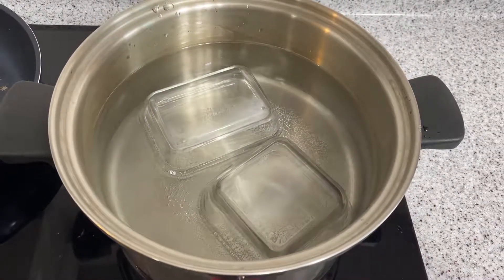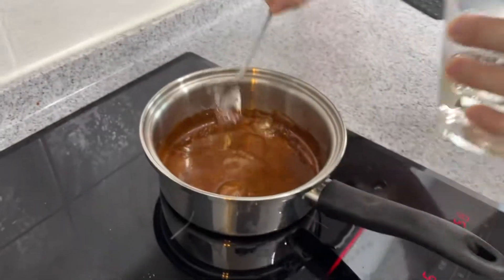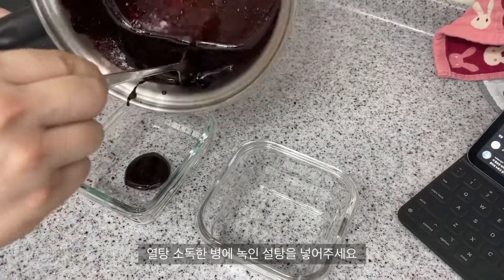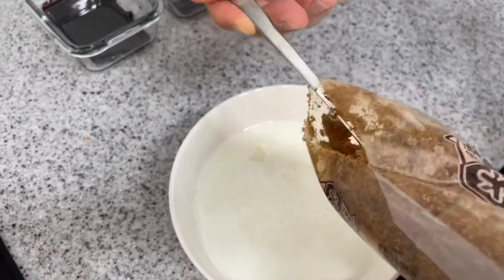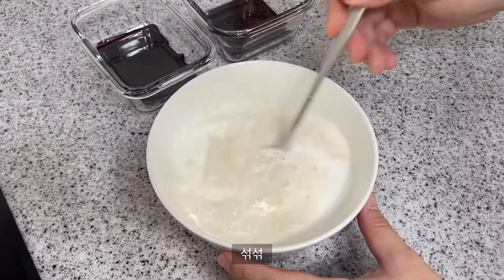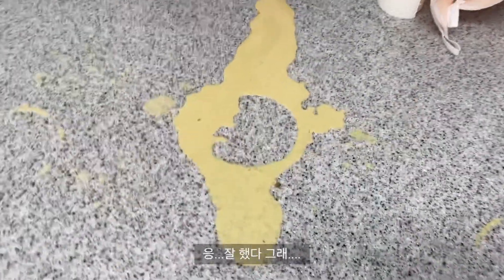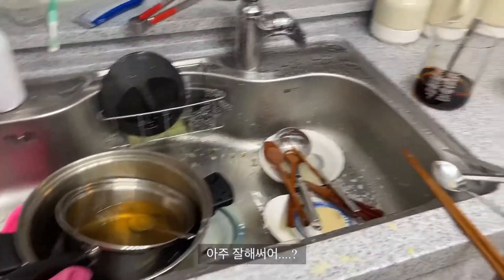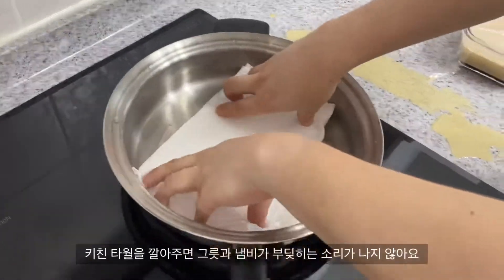VLOG) 공포의 커스터드푸딩 만들기 Custard Pudding Recipe/ 호주가이버님 커스터드푸딩 레시피 / 노오븐 / 노계량 / 초간단